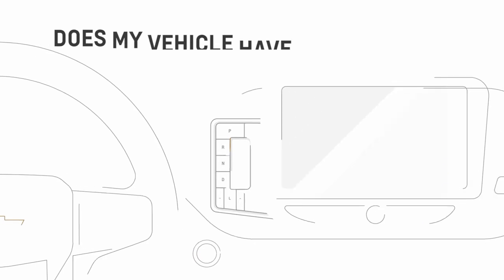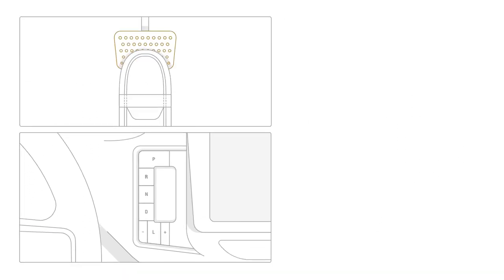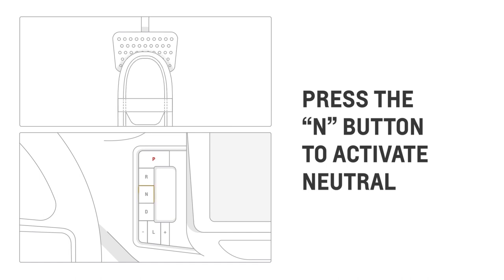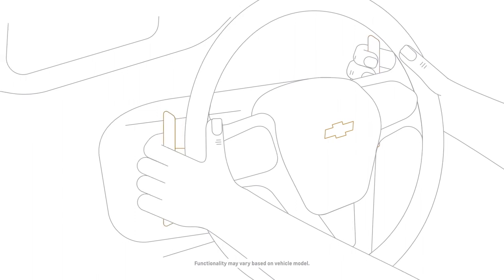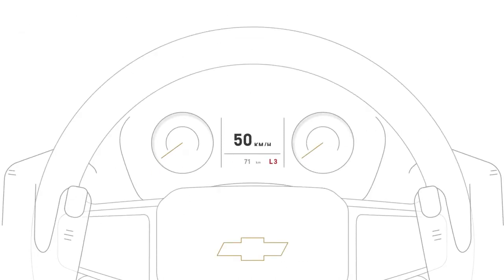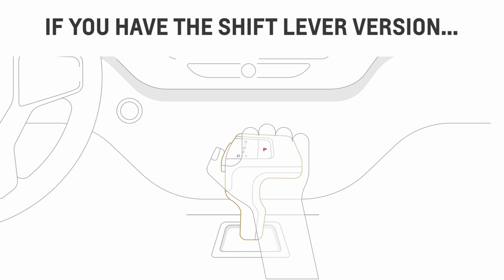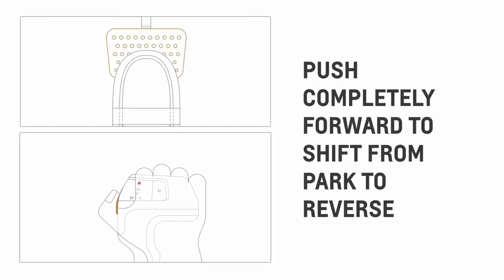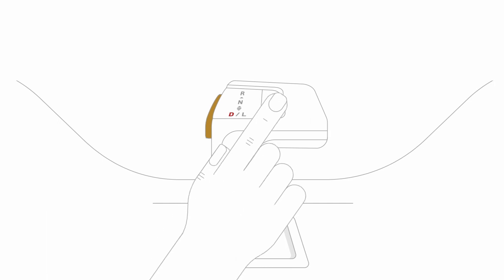How Does Electronic Precision Shift Work? | Chevrolet Canada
Learn how Electronic Precision Shift works in your Chevrolet vehicle.​